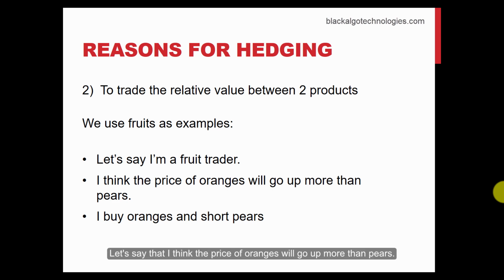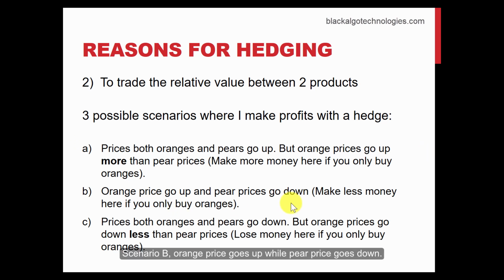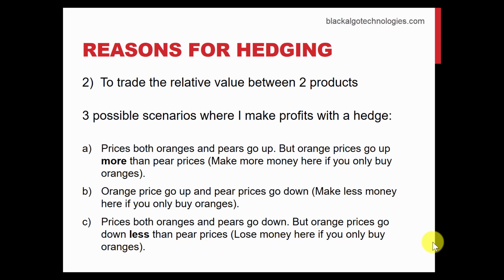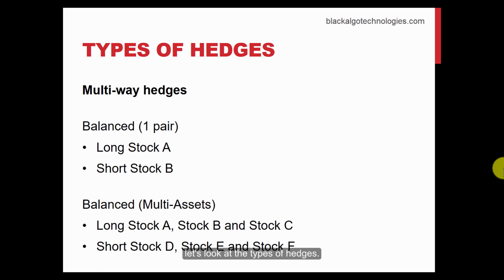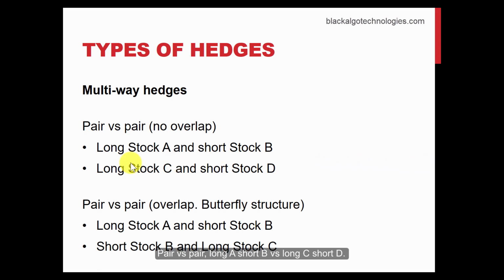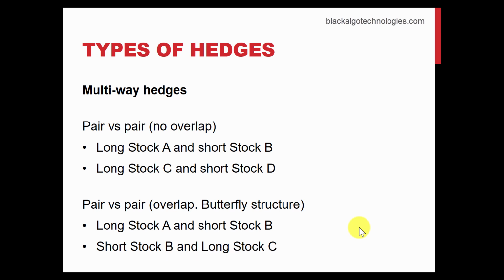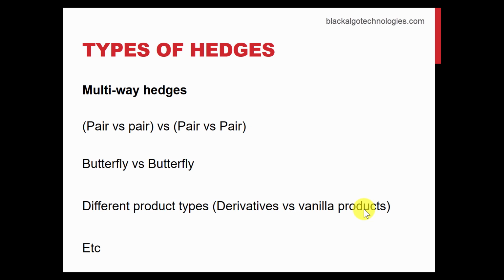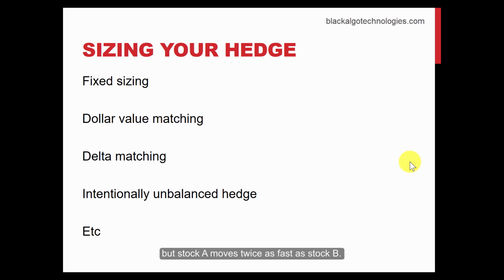Part 54 What is Hedging_khedit_1080_Part 2_hard captions